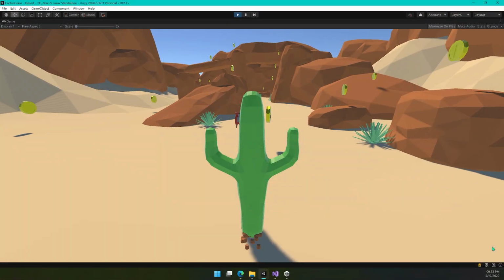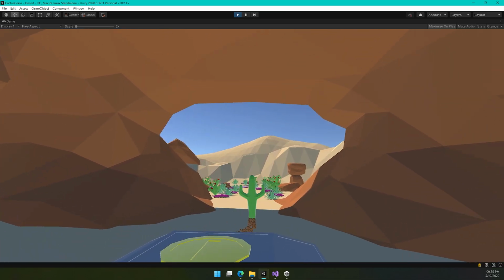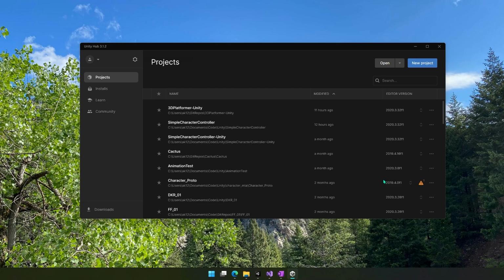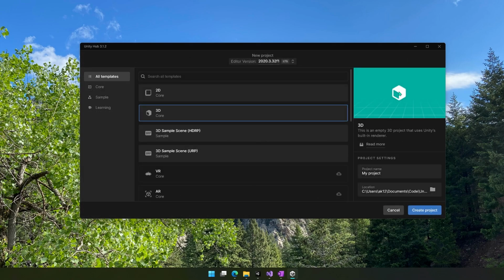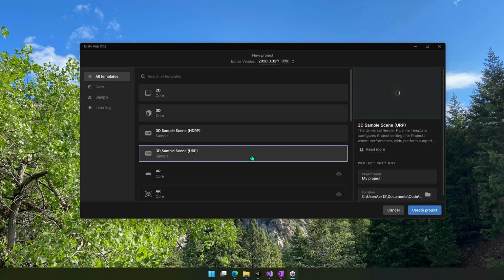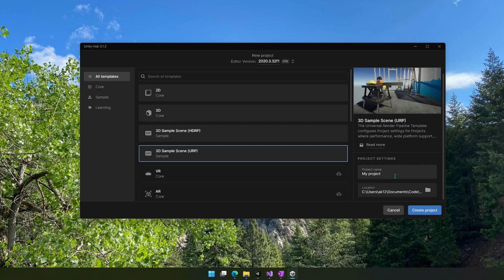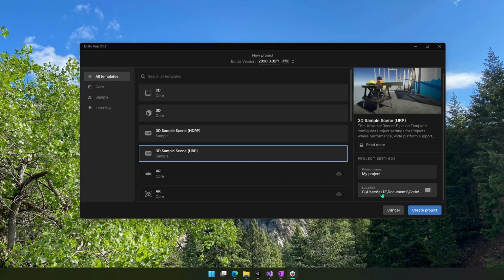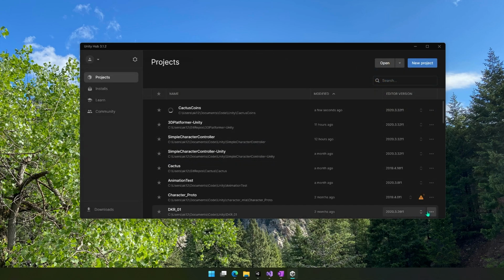Unity Coin Collecting Platformer Part 1: Welcome + New Project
We're back with a new video course series! If you're ready to jump right in, join us on our website for instant access to the entire course ad-free and including all 3D assets.
If you'd rather stick it out here and take the course over the next several weeks on YouTube, and want the 3D assets to accompany your journey, get those here:
In this course you will learn how to make a Super Mario-style coin collecting 3D platformer game in Unity. We keep it very simple, so you can learn the fundamentals and not be overwhelmed by concepts that are important to know some day, but not when you're first starting out.

We will be making a controllable character that can walk, turn, and jump. We'll use simple keyboard controls to avoid the complexity of gamepad input. We'll create a really simple coin collecting task that you can expand upon if you like. And finally, we'll learn how to build a simple level that looks cool, but is surprisingly easy to make with a small number of 3D assets, which we provide for you.

In a short period of time, you'll have created your own playable game and you'll have a great starting point for future games you want to build in the 3D platformer genre.
Stay engaged and keep your eyes peeled for what's coming up next in this series:
 - Unity Coin Collecting Platformer Part 2: Project Setup + Import
 - Unity Coin Collecting Platformer Part 3: Character Setup
 - Unity Coin Collecting Platformer Part 4: Character Scripting
 - Unity Coin Collecting Platformer Part 5: Input Scripting
 - Unity Coin Collecting Platformer Part 6: Coins
 - Unity Coin Collecting Platformer Part 7: Environment
 - Unity Coin Collecting Platformer Part 8: Door + Platform
 - Unity Coin Collecting Platformer Part 9: Miscellaneous Polish
 - Unity Coin Collecting Platformer Part 10: Level Building + Play